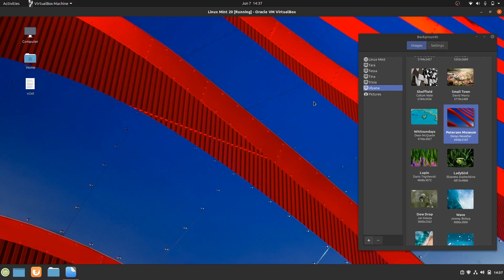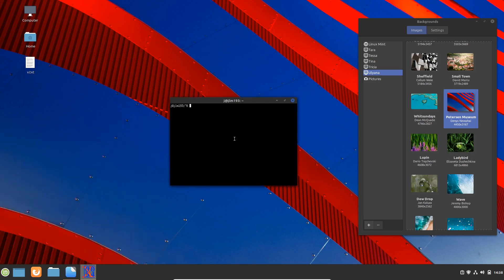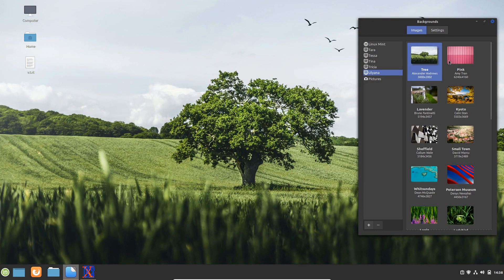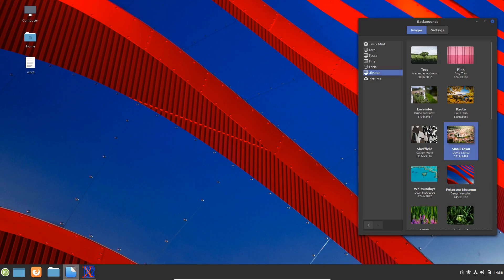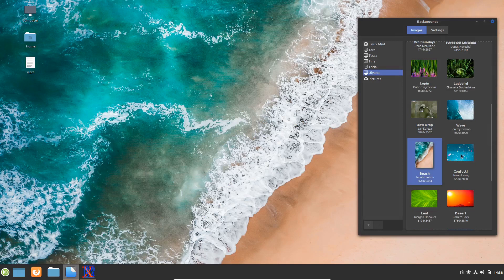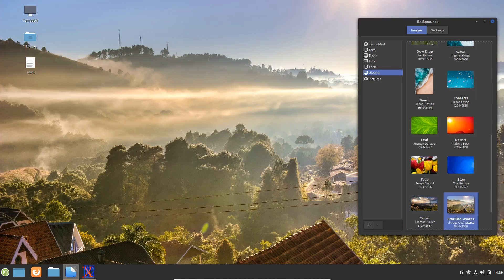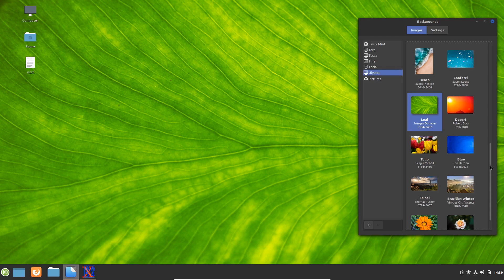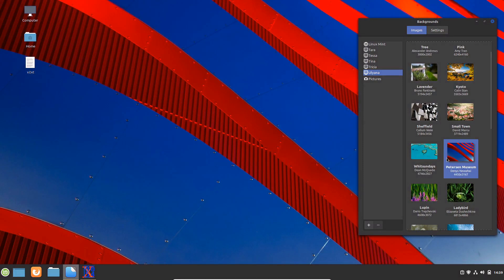Linux Mint 20: Wallpapers Arrived!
A fun Niche video